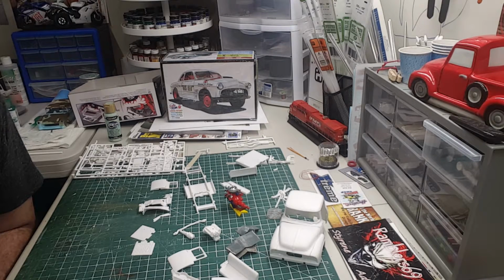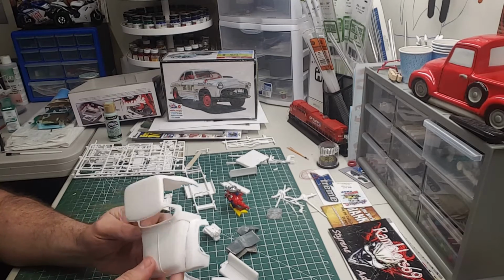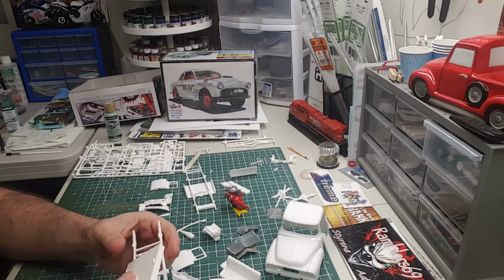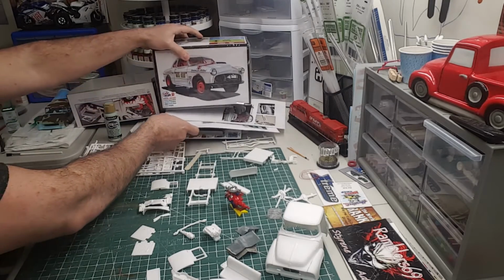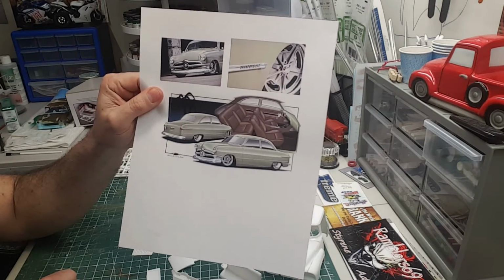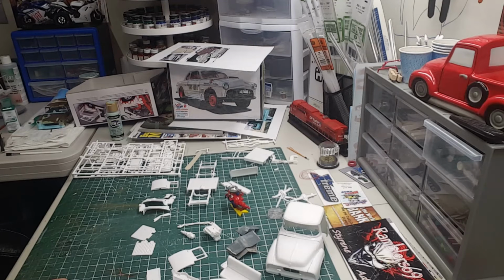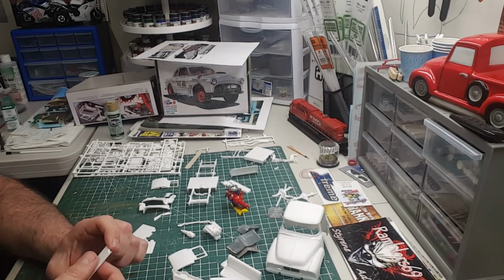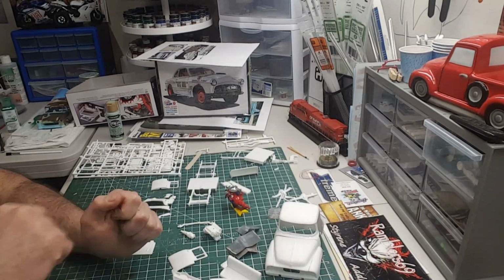Bench update / Classic Plastic 101 build